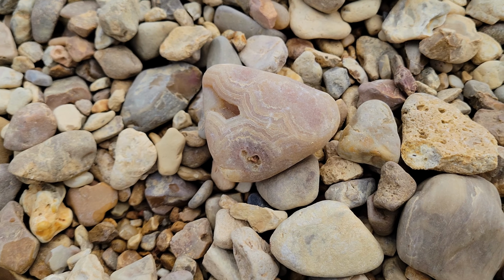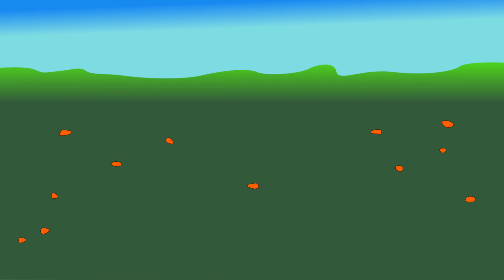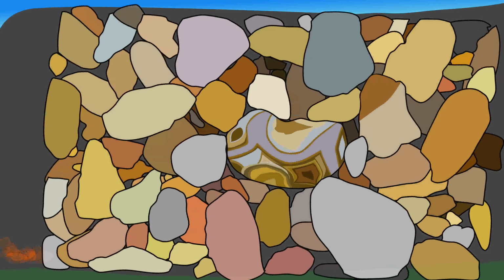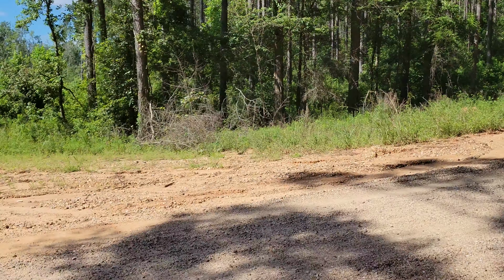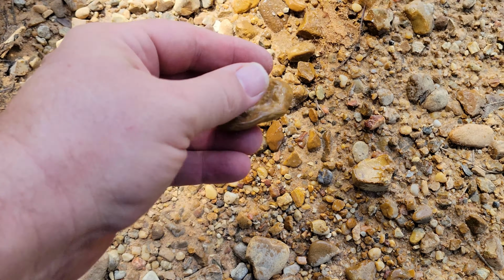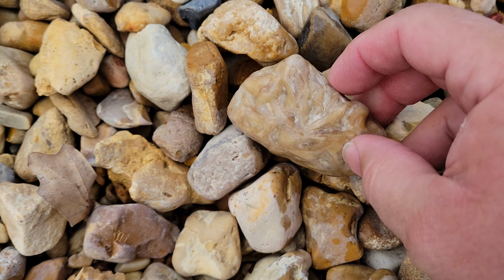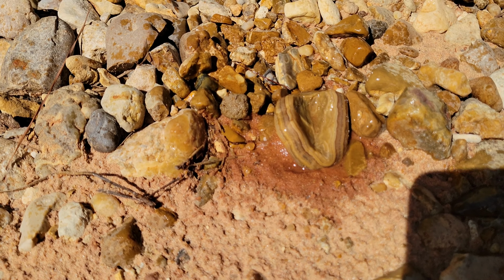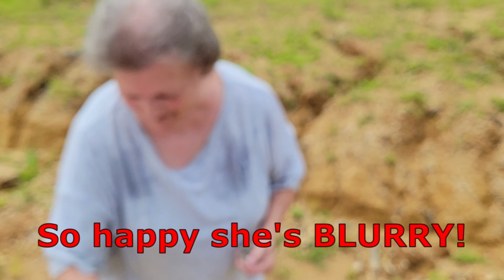Louisiana Crowley Ridge Agates - A Perfect Birthday Hunt!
Looking for Crowley Ridge Agates in Southern Louisiana while celebrating my mother's 73rd birthday! We comb the gravel roads and gravel piles along the Amite and Bogue Chitto Rivers to find 300-400 million year old banded agates.

Channels mentioned in the video:

Michigan Rocks specializes in agates and other gems from the northern part of the US. Check out his channel at:

The Crystal Collector hunts gems and minerals coast to coast and is one of the most prolific rockhounds on YouTube. You can see some of the amazing things he's mined at: